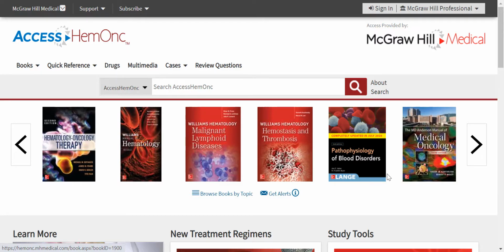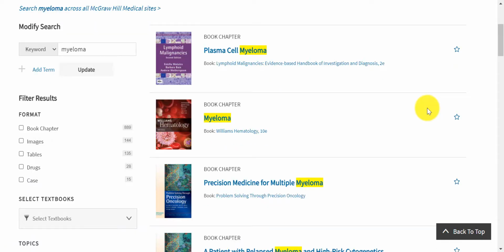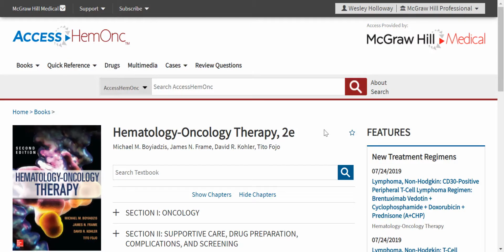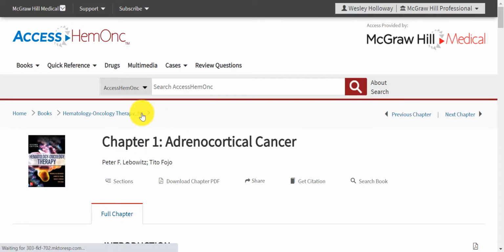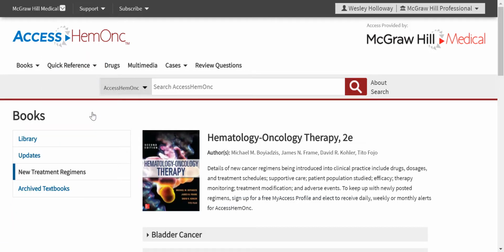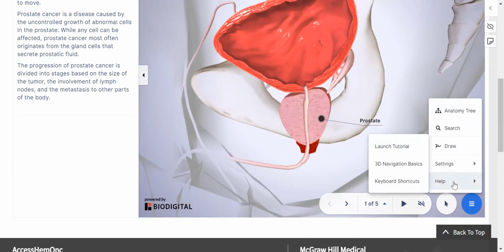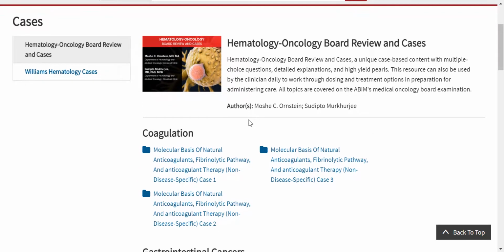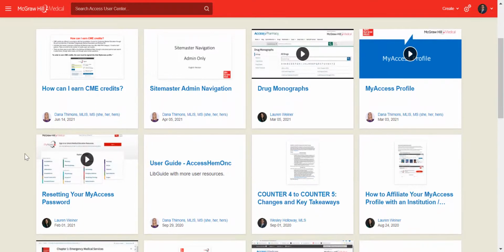AccessHemOnc Overview Video